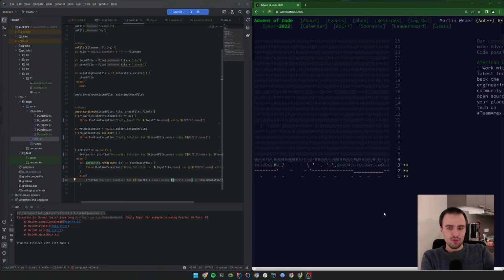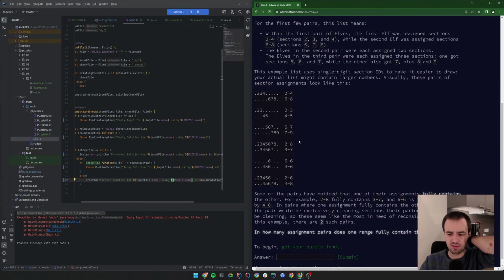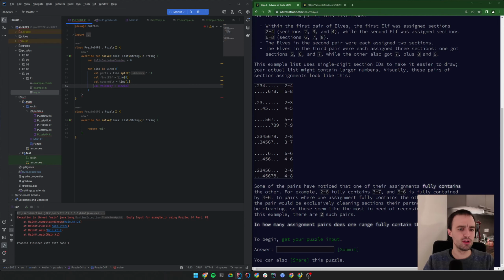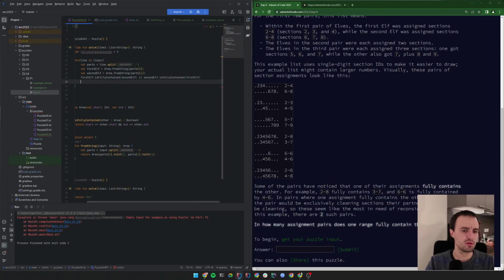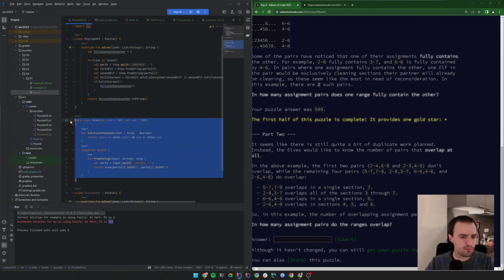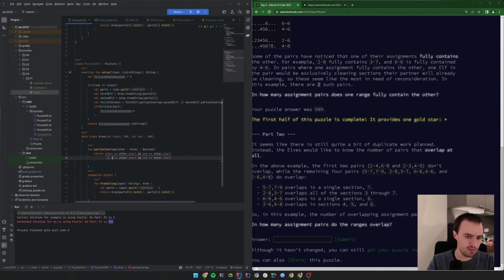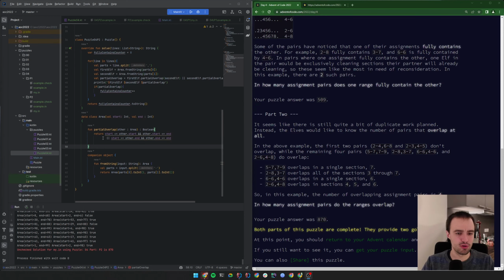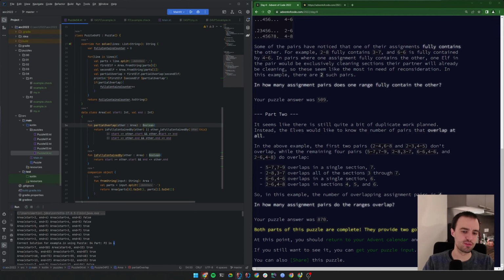Advent of Code 2022 - Day 4: Camp Cleanup done in Kotlin